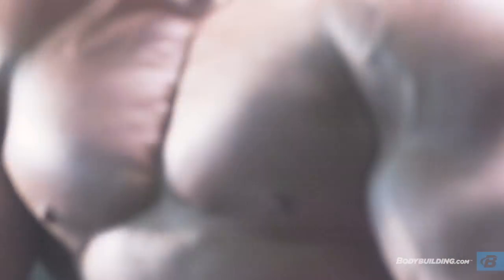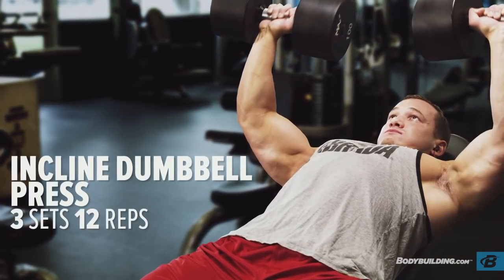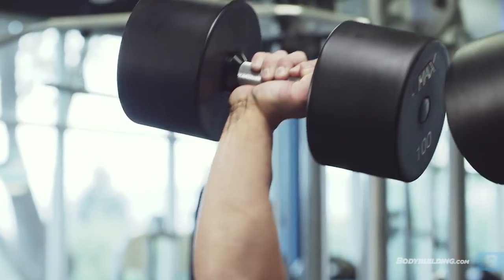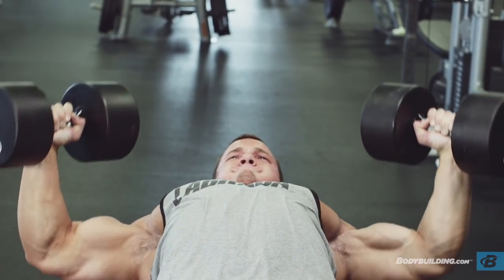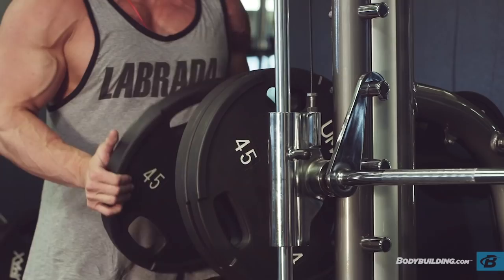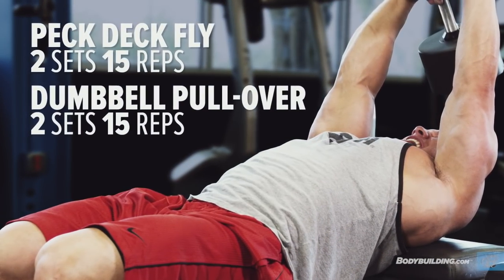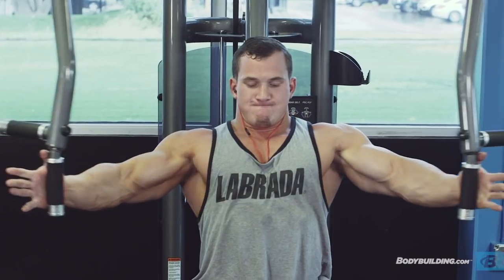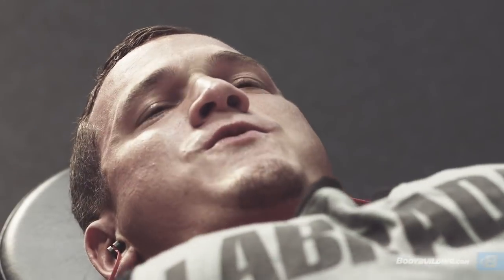5 Moves To Powerful Pecs | Hunter Labrada's Chest Workout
Building a barrel chest isn't easy, but it doesn't have to be complicated. Build a set of powerful pecs with Hunter Labrada's 5-exercise chest workout!

Nearly every guy in the gym hungers for a bigger, broader, stronger chest. Heck, the chest is the only body part with its own holiday: Monday, aka "International Chest Day." Building a barrel chest isn't easy, but it doesn't have to be complicated. This workout contains only five main exercises, but it's exactly what you need to carve powerful pecs.

My five-move chest blast pushes you to start heavy with incline dumbbell presses. It moves into isolation work with incline dumbbell flyes, stretching your chest and drawing nutrient-rich blood into the muscle. From there, you'll jump to machines and knock out a Smith machine bench press and pec deck fly, fully engaging your chest as your stabilizer muscles start to fail. The workout ends with dumbbell pullovers for maximum shape.

You only need to complete this workout once every week. Push it hard and it's all you'll need.

I know everyone has shoulder problems, so use help if you need it to get your dumbbells into position. However, if you can't press the dumbbells out of the hole, they're too heavy, so lower the weight. I like to envision a bar going through the dumbbells. I touch that imaginary bar to my chest at the bottom of every rep to ensure a full stretch.

| Incline Dumbbell Fly |
Lower an adjustable bench just one notch shy of completely flat. Why? Because when you're completely flat and keeping an open chest like you're supposed to, it places an inordinate amount of tension on your front delts. By lifting the bench a bit, the pressure shifts from your shoulders to your chest, which is exactly where you want it.

I almost pause at the bottom of each rep, as you can see in the video.

| Machine Bench Press (Smith Machine)
I use the Smith machine in this video because it's the only machine press most gyms have. Typically, I prefer to use a Hammer Strength machine. It helps you get the correct angle, and you don't have to worry about getting the bench centered, as you do on the Smith.

You are going for a pump with the flat bench, so you go just short of lockout and get a good stretch at the bottom of the movement.

| Pec Deck Fly |
As I complete every rep on the pec deck machine, I turn the bottoms of my hands in. Doing so will remove your propensity to round your shoulders and use your back and shoulders to move the weight. It also allows you to get a better inner-chest contraction. Cup your hands inward and keep shoulders back as you move through each rep.

| Dumbbell Pull-Over |
This exercise is typically done on back day, but whenever you have this much blood in your chest, the stretch that this exercise gives will elongate the muscle. A longer muscle is a stronger and safer muscle.

| Push Your Pecs |
Give this workout a shot on your next chest day. I guarantee you won't be disappointed! Drop any questions or ideas in the comments section below. I'm excited to hear what you think!